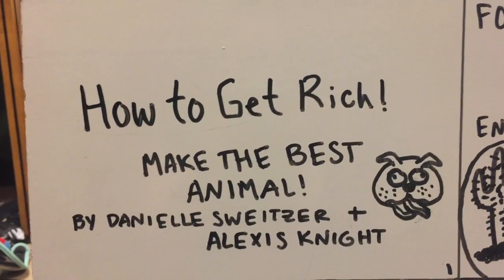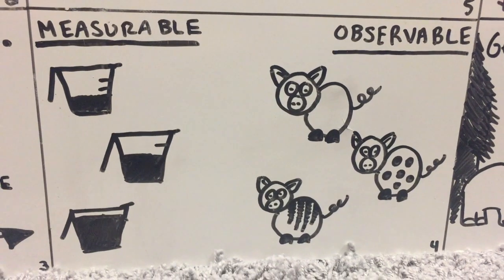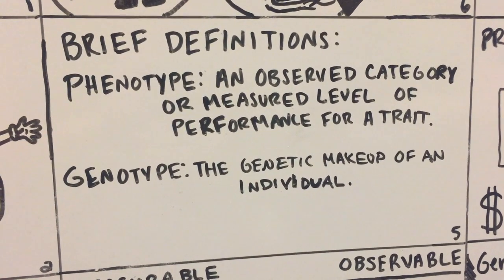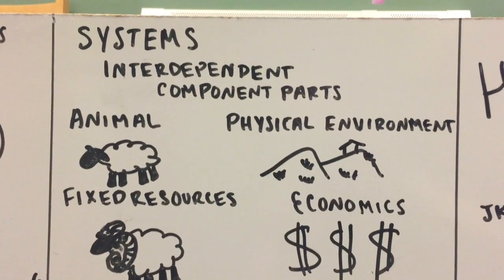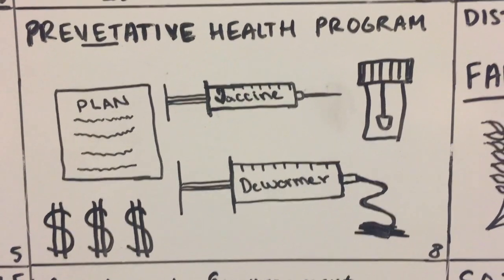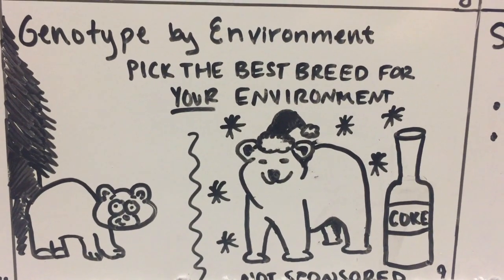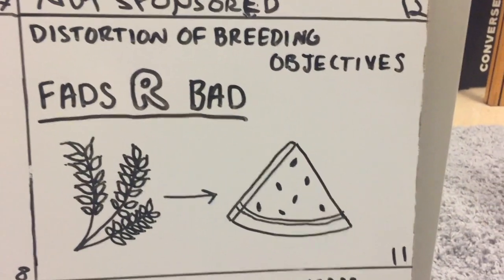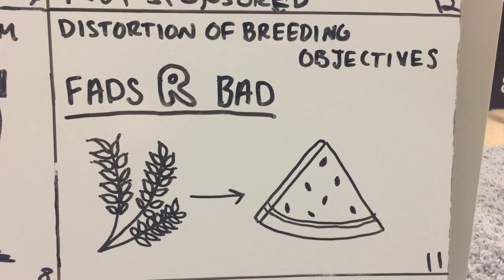How to Get Rich(ANS 378 Extra Credit)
A fun time exploring the journey of one farmer looking to start breeding animals and GET RICH.